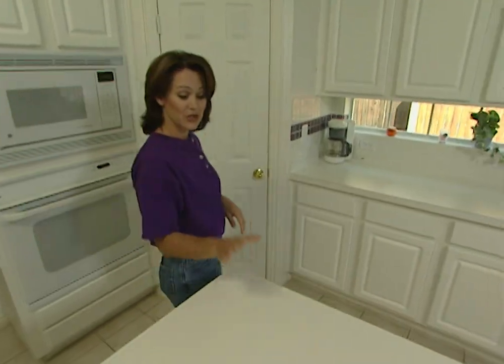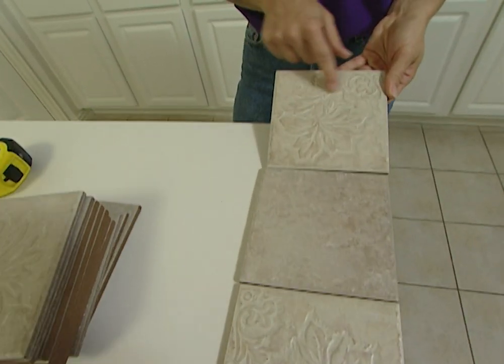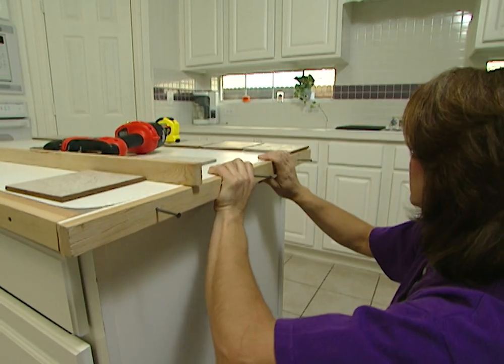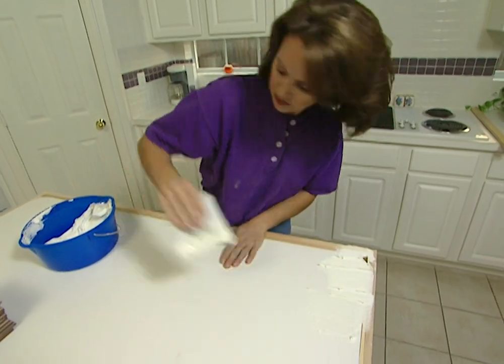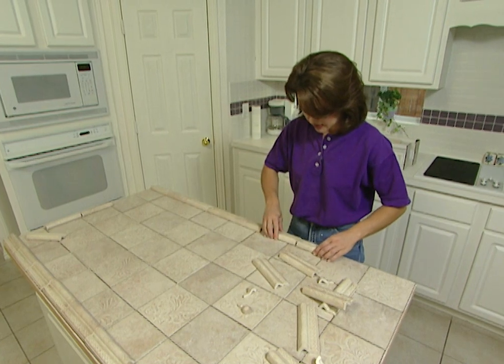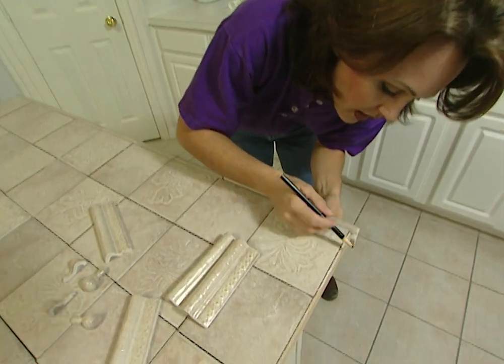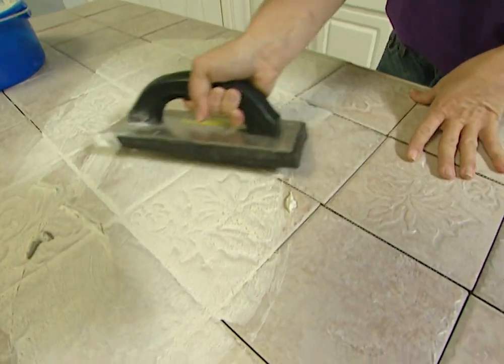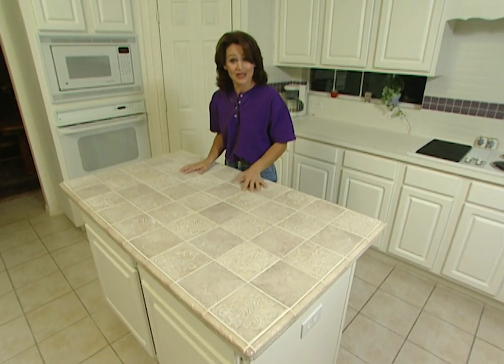Tiling an Island - Do It Yourself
Materials List:
-Float
-Notched Trowel
-Mastic
-Grout
-Tile
-End caps (if necessary)
-Tile Cutter or saw
-Bucket
-Sponge

For Build Out (if necessary)
-Wood pieces for building out
-Drill or screwdrivers
-Screws

In many island kitchens, the center island is covered in a laminate.
A good do it yourself project is to cover that laminate with decorative tile. It will add color and style to your kitchen.
After picking out your tile, the first step is to do a dry fit. Simply lay out the tile on the top of the island to see if it will fit.
If there’s an overhang you have two choices: cutting the tile to fit and disturbing the decorative pattern or building out the corners to allow the tile to fit without cutting.
Depending on how much your tile overhangs the island, cut some one by two boards to make the extension.
For example, if there is a two inch overhang, you want to cut the boards a little bit longer so that there will be a little space between the tiles for the grout line.
Once your borders are cut and screwed into the island, use a rotary sander to rough up the laminate so that the tile will stick to the surface.
Use a notched trowel to spread the mastic or glue to the island’s surface.
Then simply lay the tile leaving a 1/8” grout line between each tile.
In addition, you’ll be able to use specially made border tiles to finish the edge of the area.
After the mastic dries, it’s time to grout in the tile.
You can buy grout in a variety of colors to match whatever project you’re working on.
Just use a float and spread the grout all over the surface of the tile making sure that the grout fills in all the lines around the tile.
The grout will dry in a very short period of time. Once it is dry, take a damp sponge and rub all the excess grout from the surface.
Now what you’re left with is a sealed counter top that looks really nice.